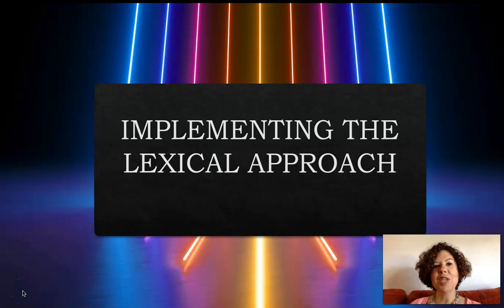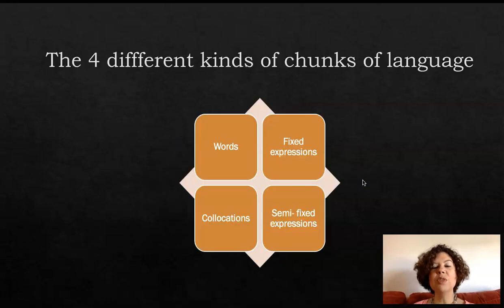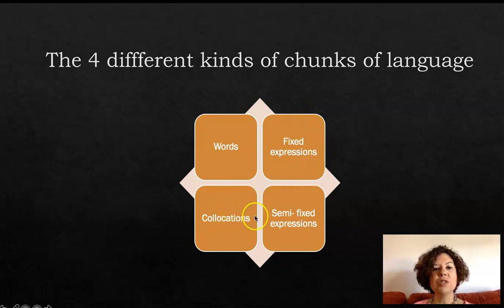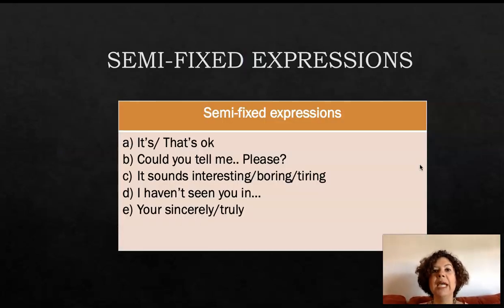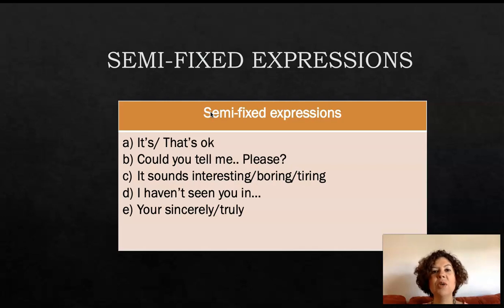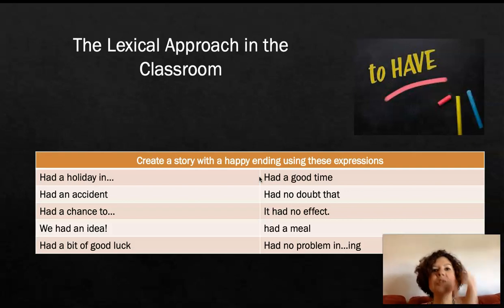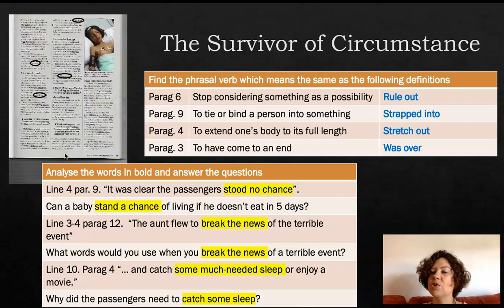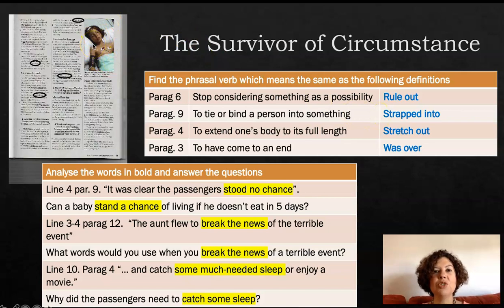How to implement The Lexical Approach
This video is about the definition of Lexical Approach, the four categories of chunks of language and some practical implementation of tasks in the ESL classroom.